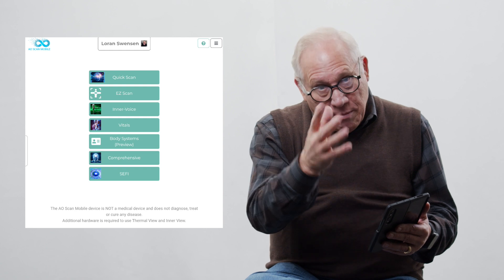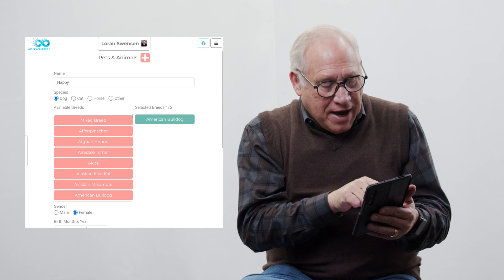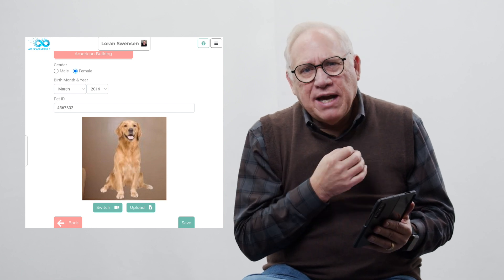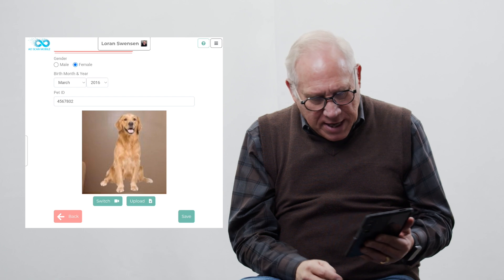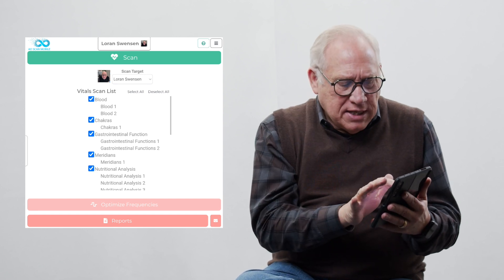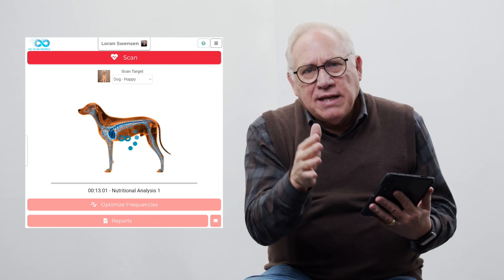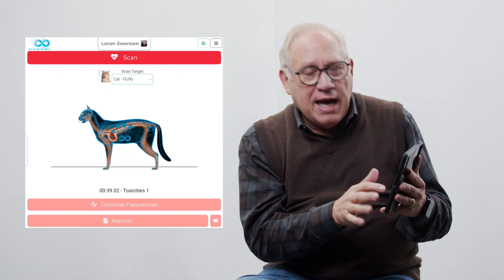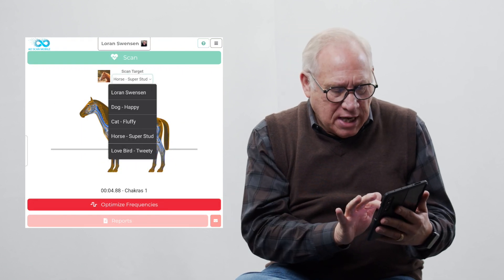Scan your Pets! - Pet Scans By Solex!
Loran Explains the AO Scan's new pet scan capabilities!